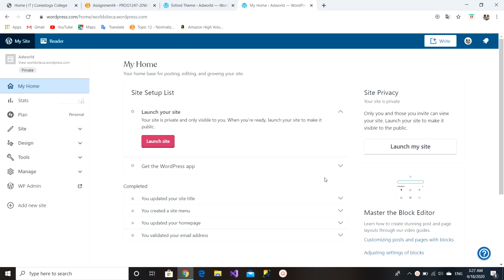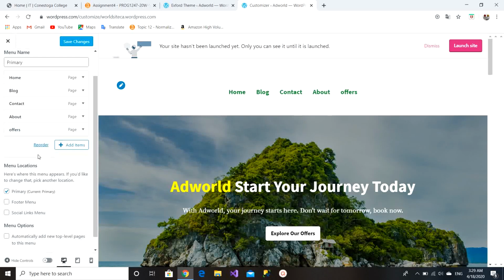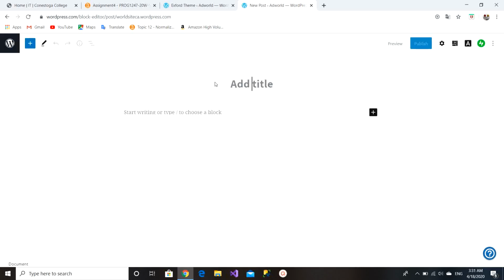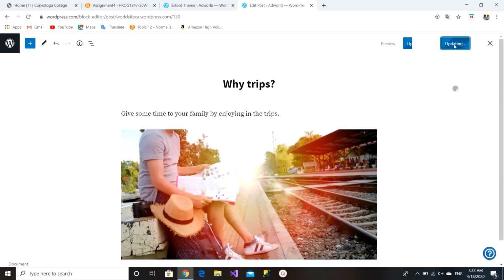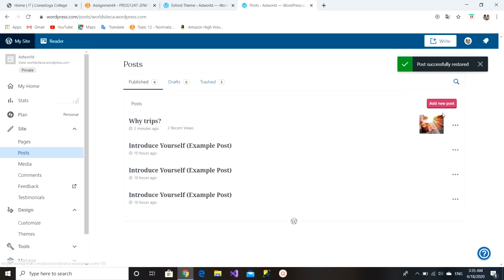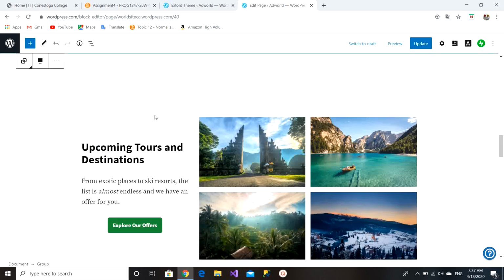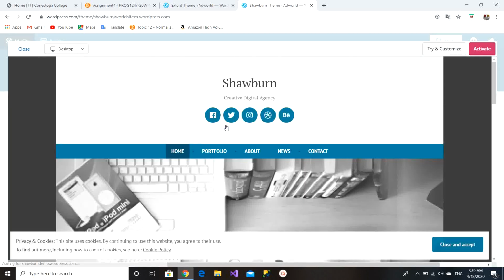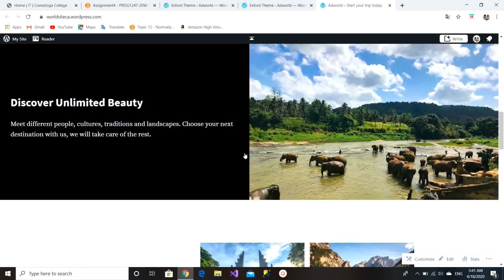Tutorial for some of the changes in WordPress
There are total four steps that are explained in it:
1. How to change Menu items
2. How to create, edit or delete a post
3. How to add or delete the images
4. How to change themes